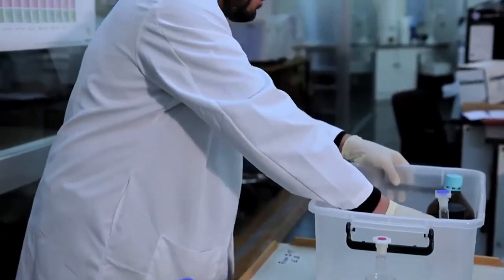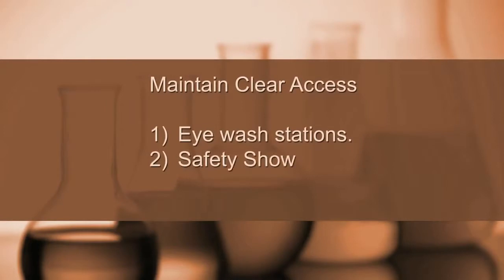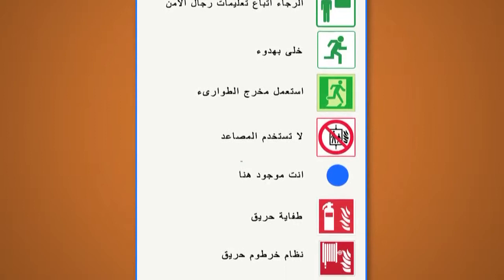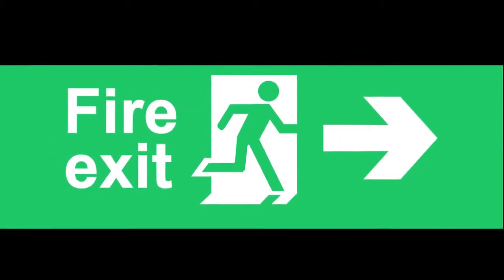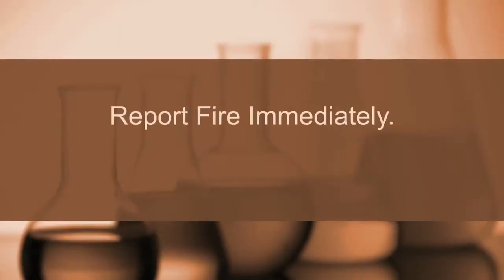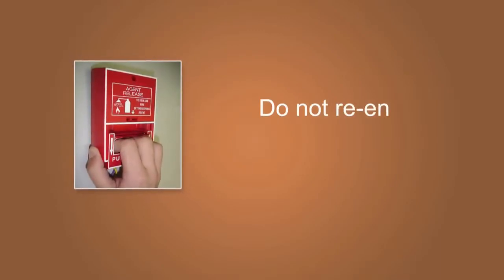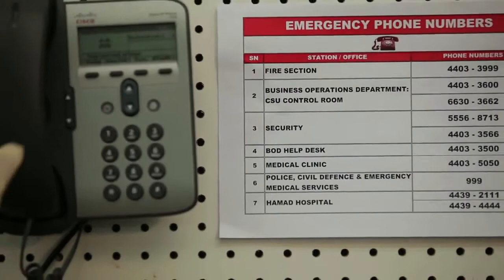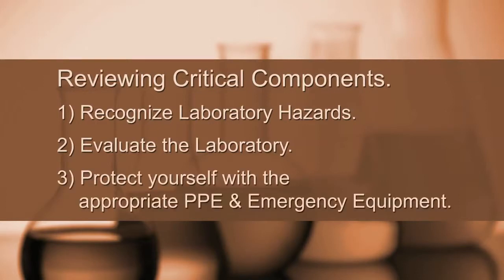Laboratory Safety at Qatar University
Dr.Ahmet Elkhatat and Eng. Mohamed Abou Nada participate in this clip for Lab safety.

Department of Chemical engineering, College of Engineering, Qatar University.